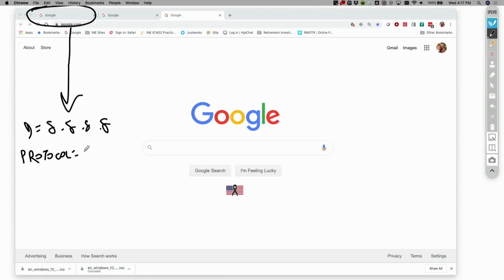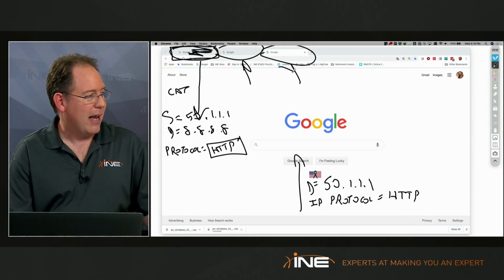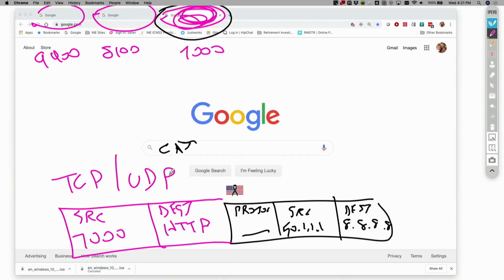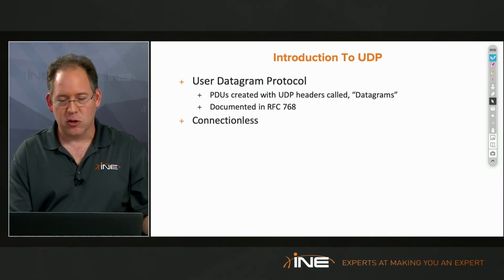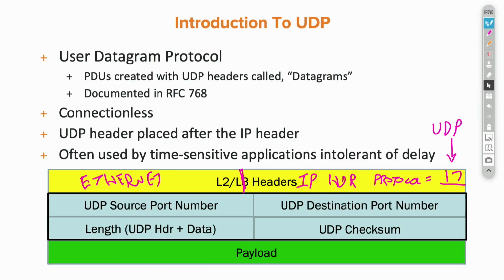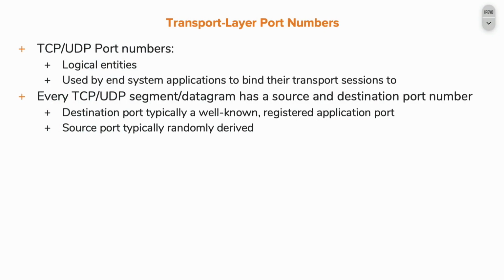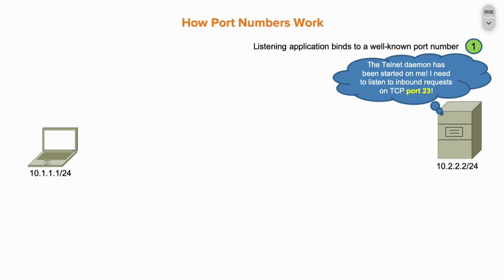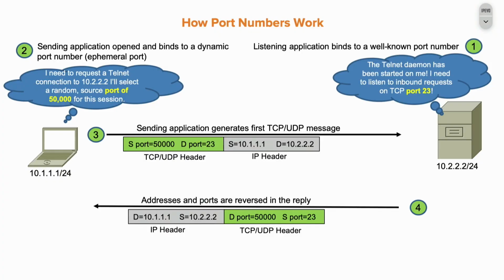3 INE Introduction to IPv4, TCP & UDP 7